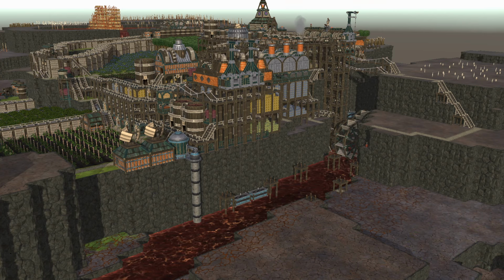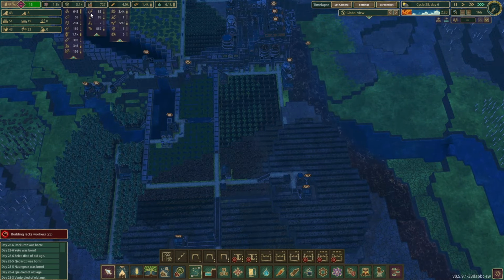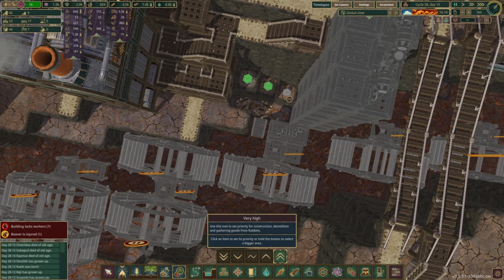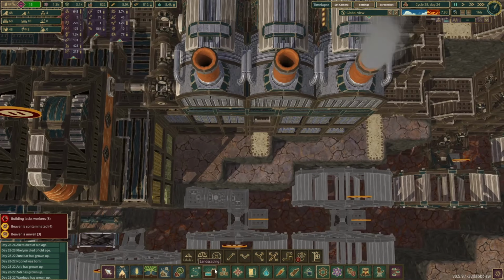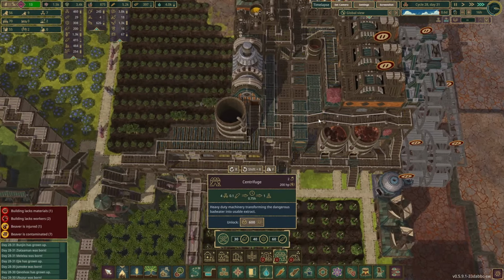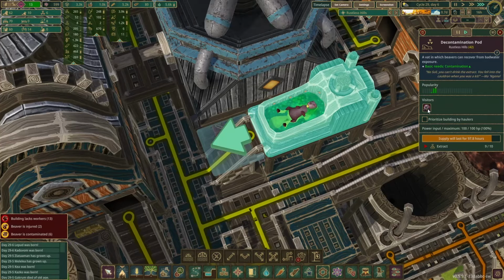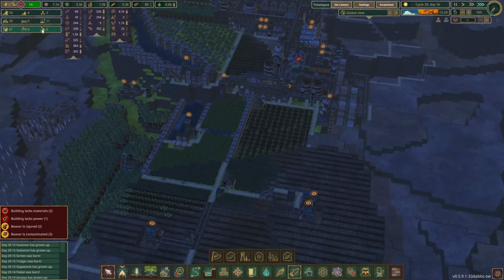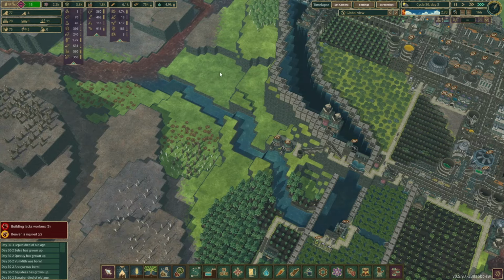We need to HARNESS the POWER of the RIVER! - Rustless Hills Ep. 15 | Timberborn 2024 - Update 5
Let's play Timberborn

Rustless Hills Episode 15:
Time to get Power Generation going!

00:00 Intro / Timelapse
00:27 Water Situation
01:11 Water Wheels
16:01 Power & Path Connections
28:52 Water Wheels
30:45 Power Connection & Contamination!
43:36 Water Wheels & Zombie Beavers?!
55:17 Question
56:53 Water Wheels & Access to the Mine
01:09:47 Water Wheels in Action!

I'm a dad and casual gamer and I'm here for fun. I hope you'll find some entertainment and stick around. Enjoy!

Like & Sub would help a ton!